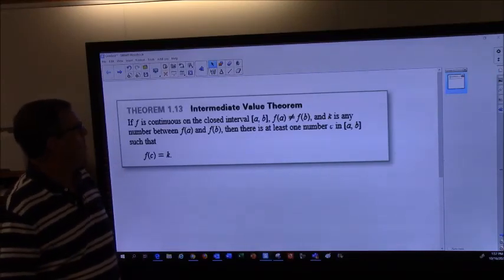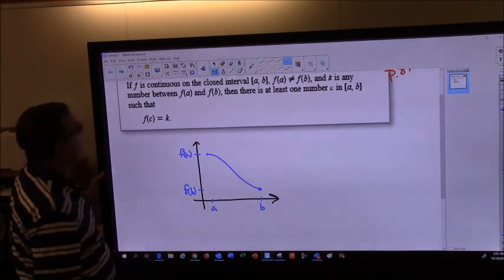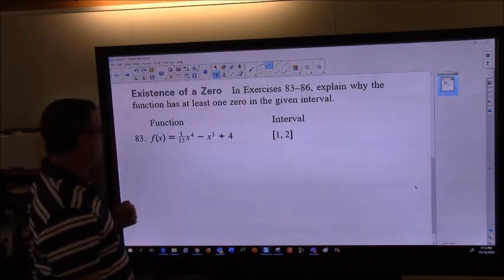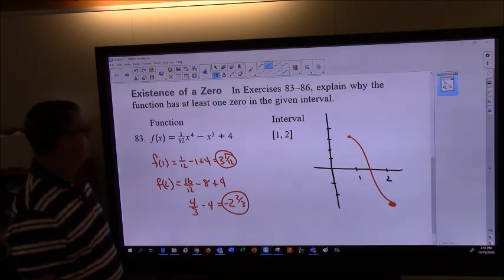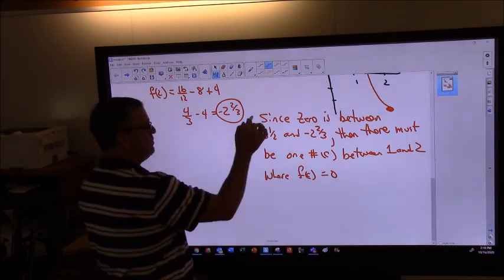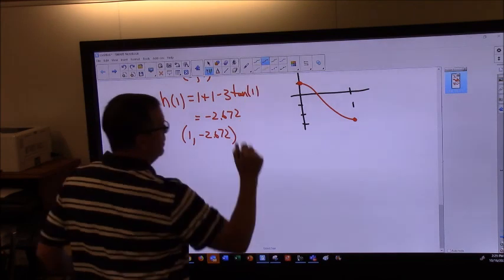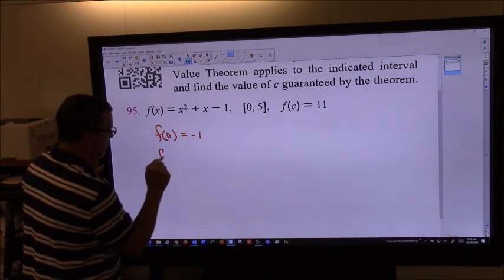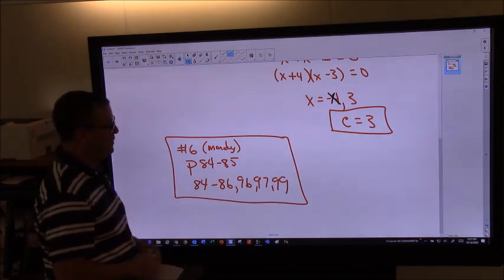Calculus Chap 1 Section 4b Inter Value Theorem